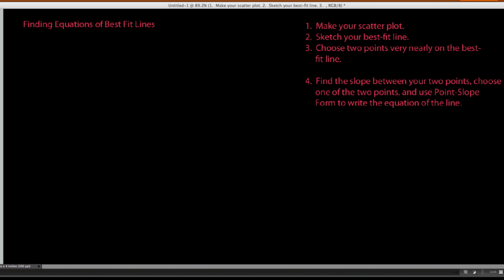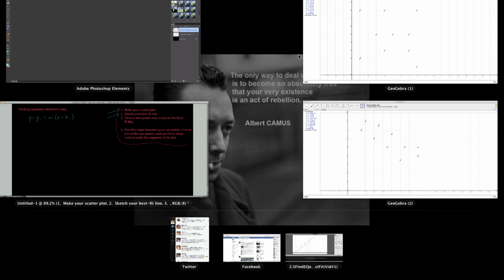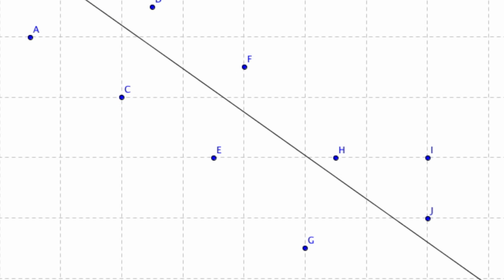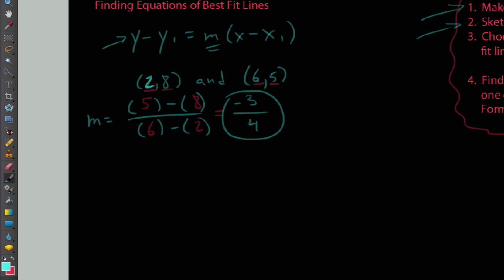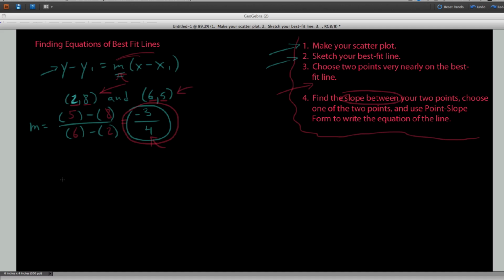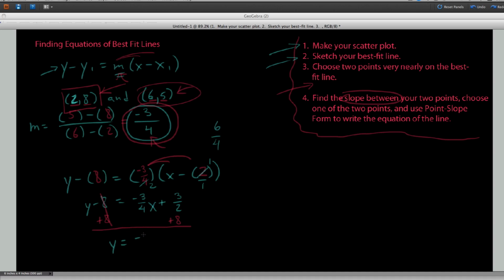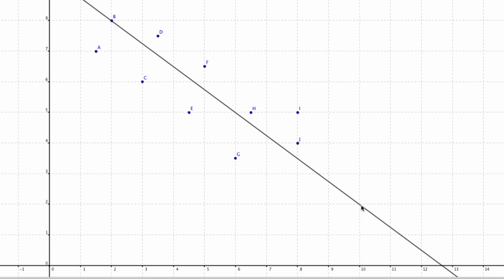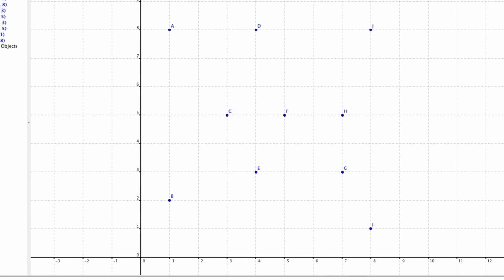Finding Equations of Best-Fit Lines (Vid#2)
This is another video in which I demo the crude method for finding lines of best fit.  I specifically use a negative correlation.  I also illustrate what a relation with relatively no correlation would look like.